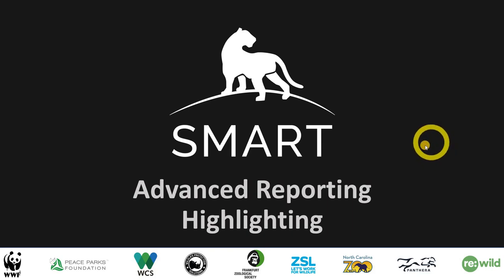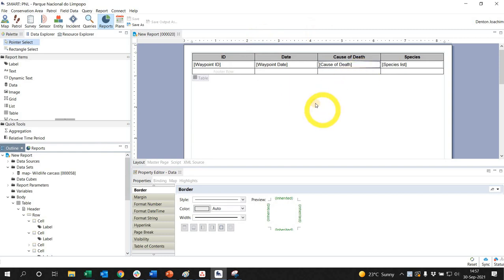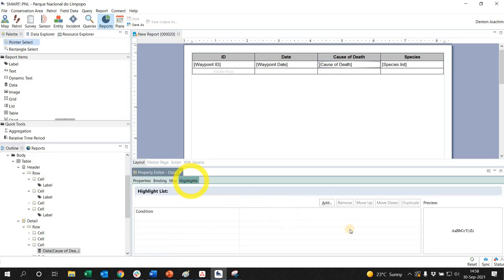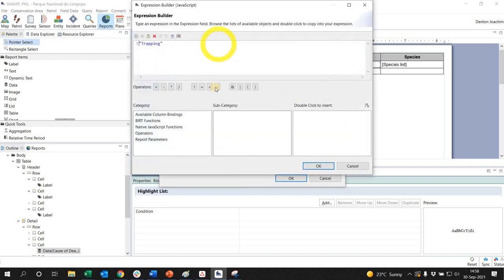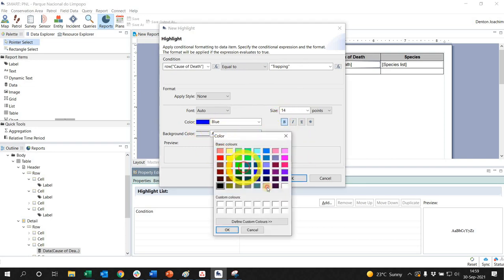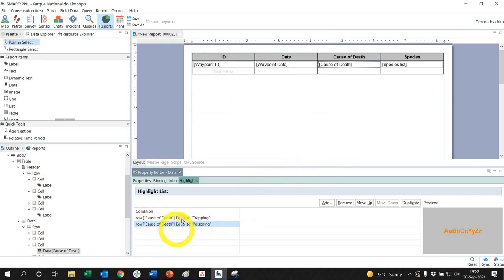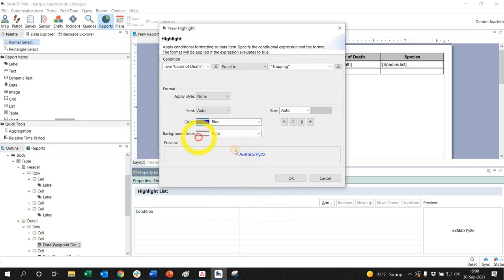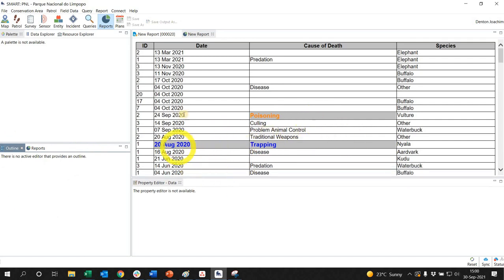SMART 7 - Advanced Reporting: Highlighting